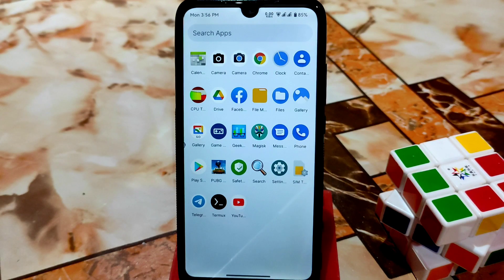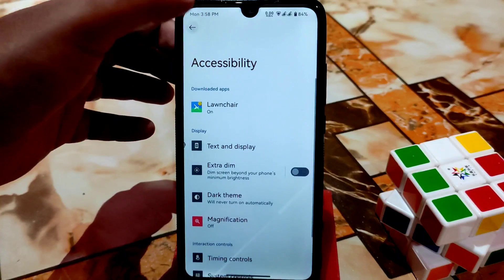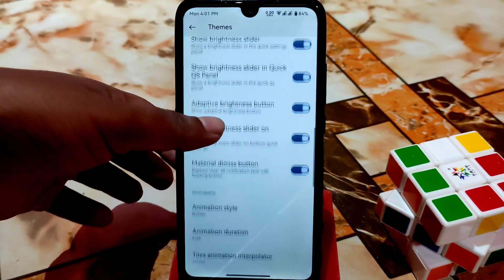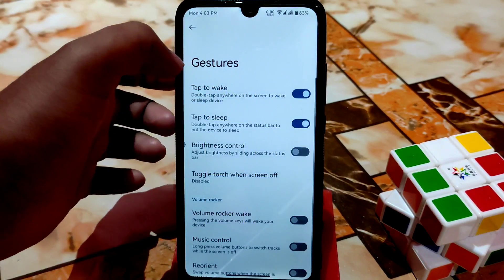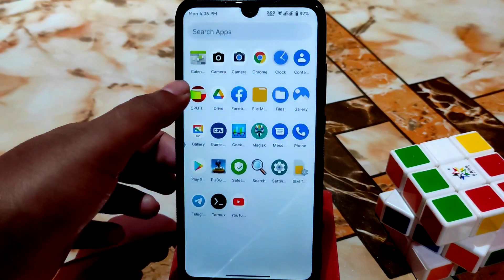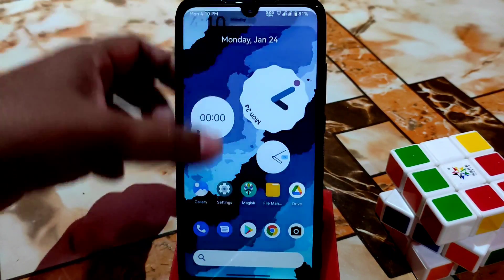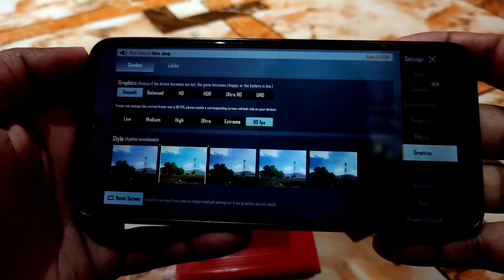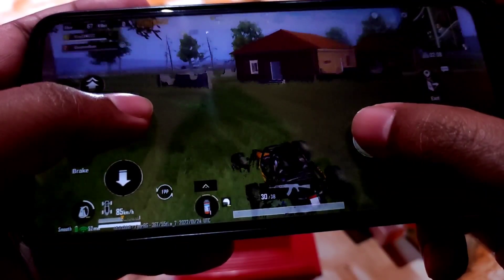Spark OS Energized Android 12 For Redmi 7/Y3|Another Best Rom Review Redmi 7|Best Performance+Gaming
In This video i will review spark os android 12 for redmi 7 and redmi y3.Best android 12 custom rom for redmi 7.Install spark os in redmi 7.How to install best spark os android 12 in redmi 7.Best gaming rom for redmi 7.Redmi 7 best performance rom.
(Both Gapps & Non-Gapps)

(Use Basic or Core)

Credit : mrtechnostart
Recent Videos